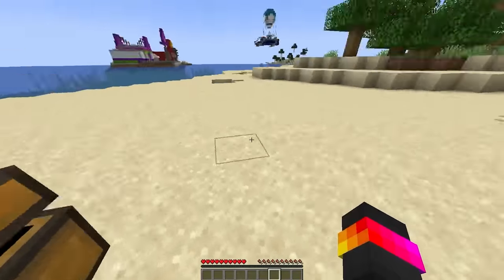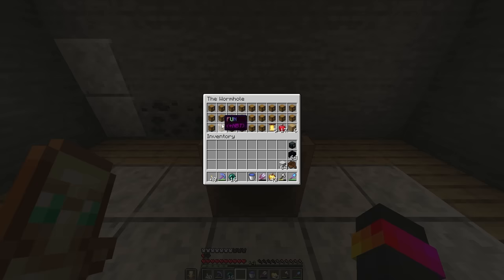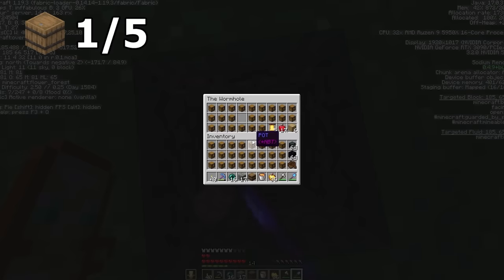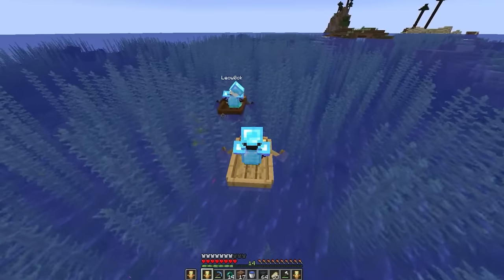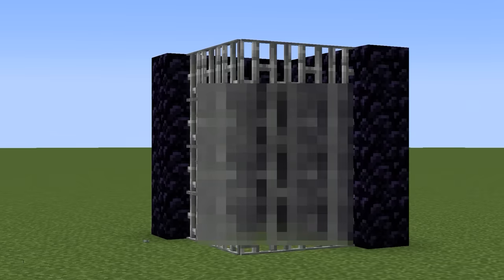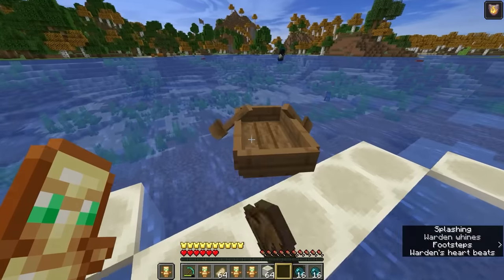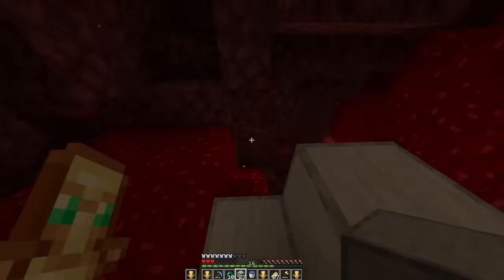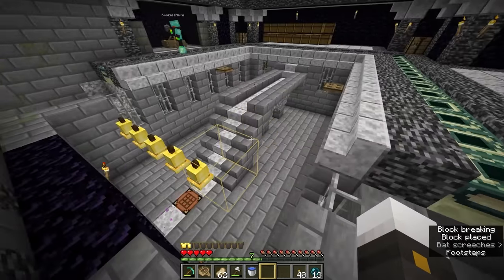I built a bedrock vault in Survival Minecraft…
I needed a place to store my illegal items lol... This is day 1 of the Wormhole series which means I'll be posting content about the Wormhole every day until June 30th!

A Minecraft video made by Spoke or SpokeIsHere on other platforms! Enjoy!